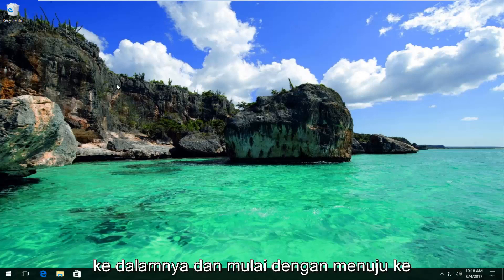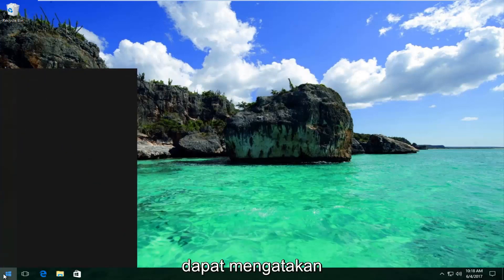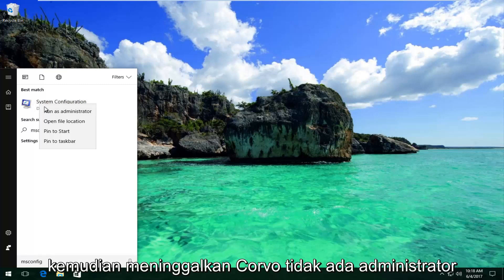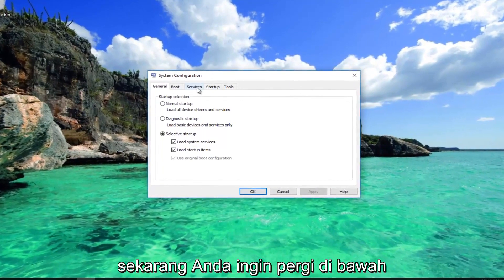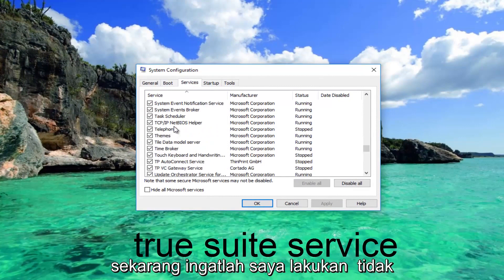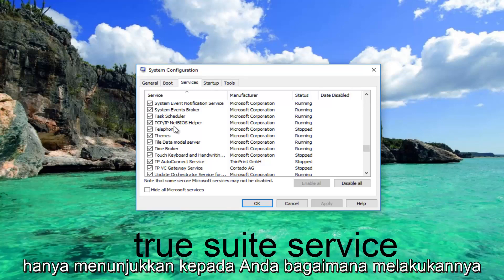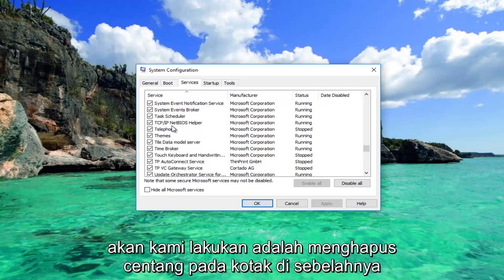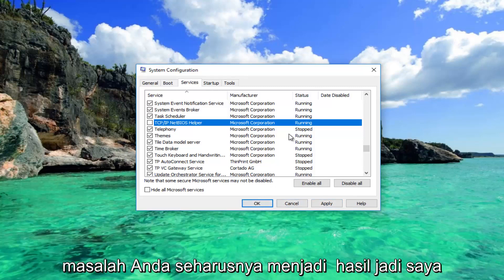Cara Mengatasi Kursor Mouse Berkedip pada Windows 10/11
Masalah kelambatan / pembekuan kursor Windows 10 terpecahkan. Tutorial ini akan berlaku untuk pengguna komputer Hewlett-Packard (HP).

Perbaiki Lingkaran Biru Berputar di Sebelah Kursor Mouse: Jika Anda baru saja meningkatkan ke Windows 10 maka kemungkinan Anda menghadapi masalah ini di mana lingkaran pemuatan berkedip biru konstan muncul di sebelah kursor Mouse Anda. Alasan utama mengapa lingkaran biru yang berputar ini muncul di sebelah penunjuk tetikus Anda adalah karena tugas yang tampaknya terus berjalan di latar belakang dan tidak membiarkan pengguna melakukan tugasnya dengan lancar. Ini mungkin terjadi ketika Tugas yang berjalan di latar belakang tidak selesai sebagaimana mestinya dan karenanya terus menggunakan sumber daya Windows untuk memuat prosesnya.